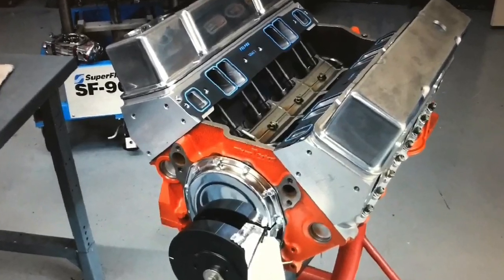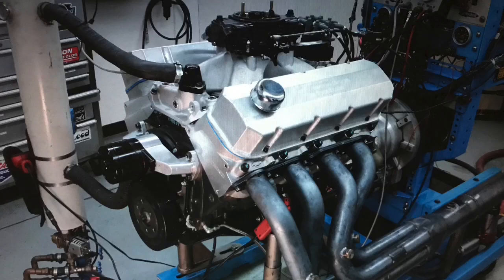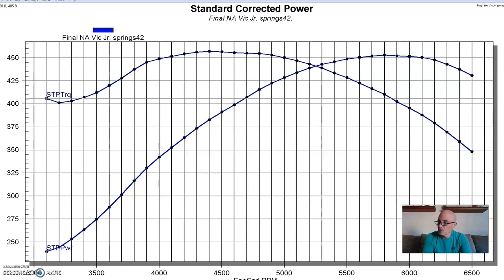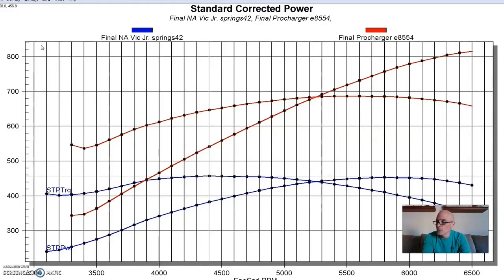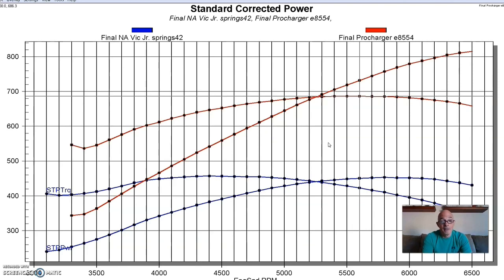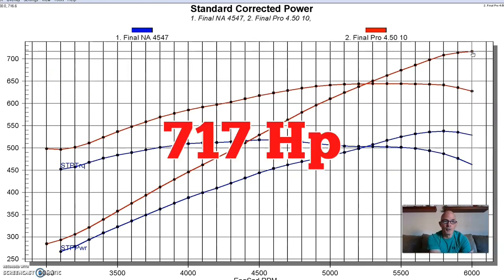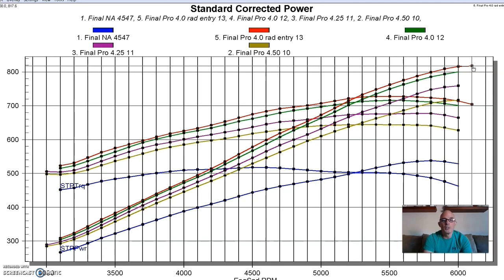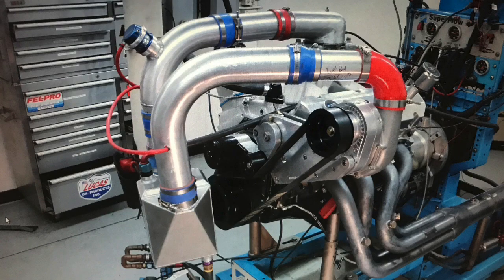CRATE BALLS OF FIRE!!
FULL BOOSTED DYNO RESULTS. SUPERCHARGED 383 STROKER & ZZ454
Check out these tests where we make awesome crate motors even awesomer with boost. We ran two different motors, a BPE Power Adder 383 then a GM ZZ454. To improve upon the already good crate motors, we applied boost from an F1A-94 Procharger. How much power did each crate combo make?